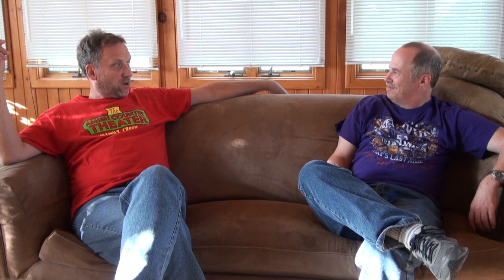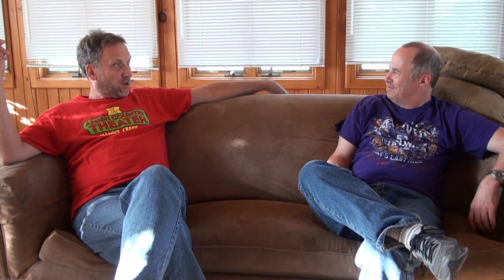Ventriloquist Ken Groves Interview Part 2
Interview with Ventriloquist Ken Groves for the Learn Ventriloquism blog